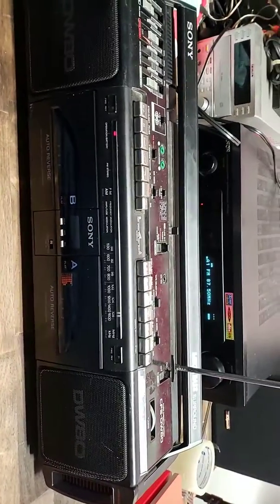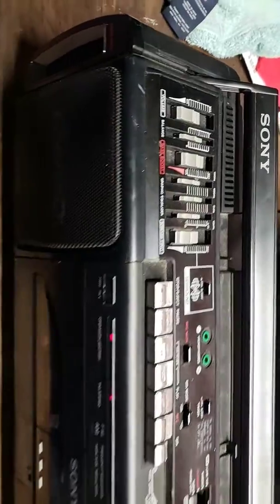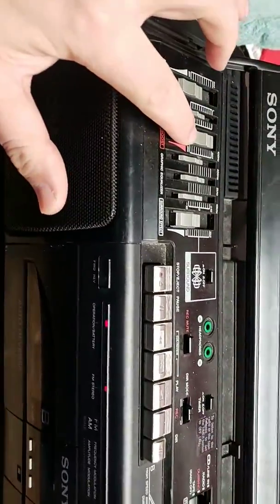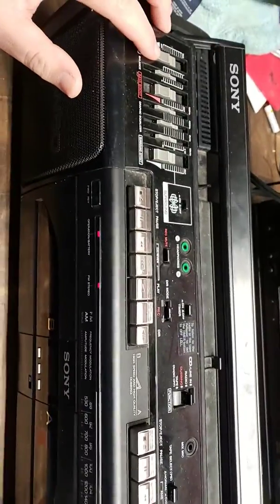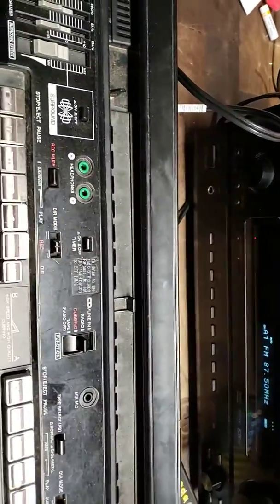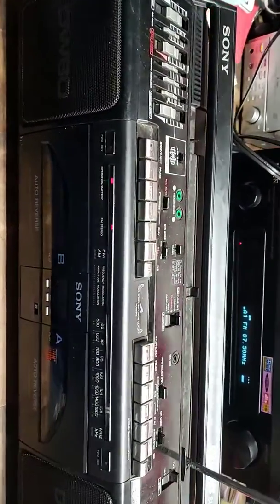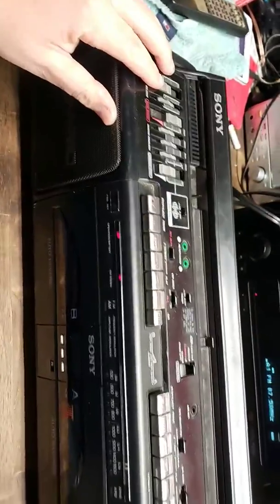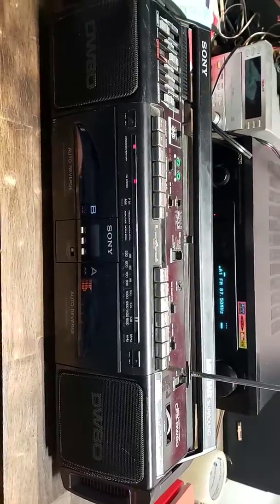February 13, 2019